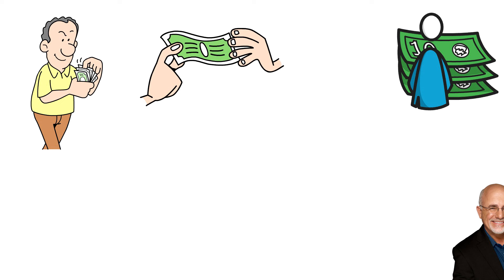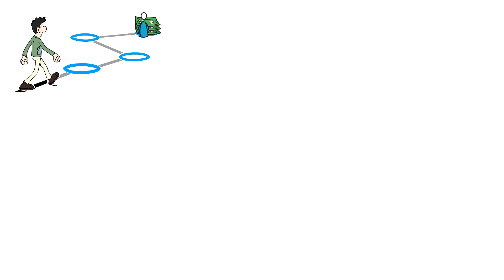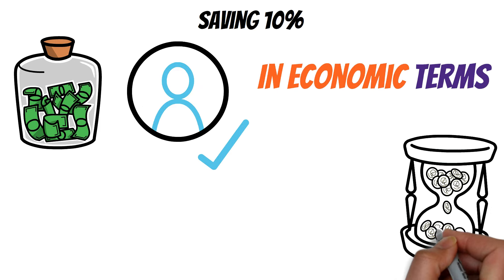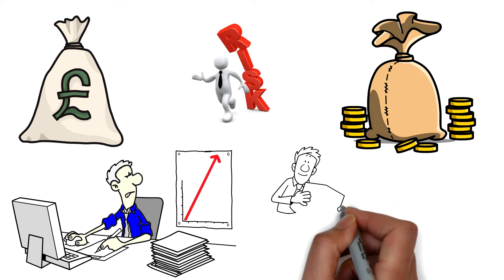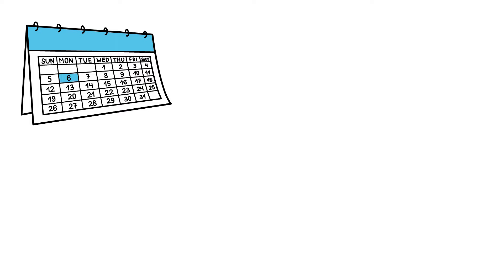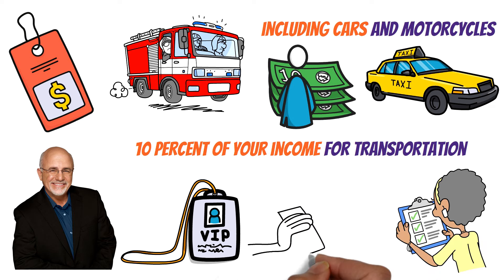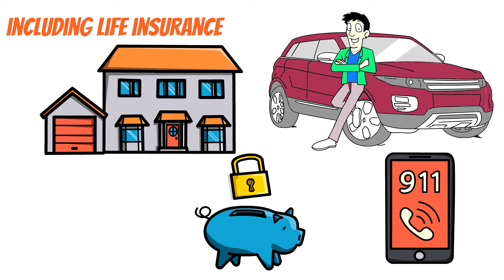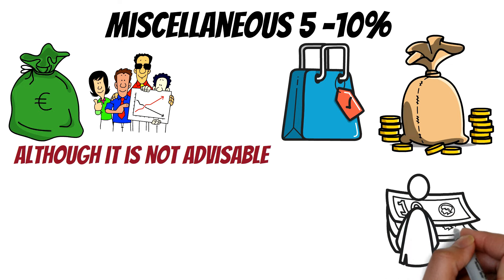Dave Ramsey: ALWAYS Do This When You Get Paid To Get Rich Faster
Are you among those living from paycheck to paycheck? No matter how much you earn, do not allow your expenses to rise to the point where it consumes all your income. As Dave Ramsey often puts it, avoid thinking, "I can afford that monthly payment." It might seem impossible, but you will learn how to achieve it in this video!
Payday is an exciting time for those who haven't spent it all before it comes. Do your best to live by paying with cash. Don't steal from your future self by spending your future earnings. If you use a credit card, always pay the whole balance every month. If you can't plan or discipline yourself to keep credit card purchases at a level you can pay in full at the end of the billing cycle or use a debit card instead.

Dave Ramsey is a well-known American personal finance personality, radio show host, author, and motivational speaker. He is best known for his "The Dave Ramsey Show," a nationally syndicated radio program where he offers financial advice to callers, primarily focusing on getting out of debt, budgeting, saving, investing, and building wealth. Ramsey's financial philosophy is based on principles of living debt-free, saving aggressively, and investing wisely. He has authored several best-selling books, including "The Total Money Makeover" and "Financial Peace." Ramsey is also the founder of Ramsey Solutions, a company that offers various resources, including books, courses, and events, aimed at helping people achieve financial freedom.

Kindly note that we are not licensed financial advisers. No official financial advice is dispensed. Prior to making any investment or financial decisions, it is imperative to consult with a licensed professional. Please be aware that your investments are your exclusive responsibility, and the opinions expressed in these videos are solely mine, offering no assurances of gains or losses. Always exercise due diligence and seek professional advice for personalized financial guidance.